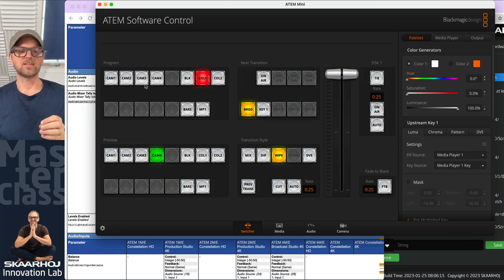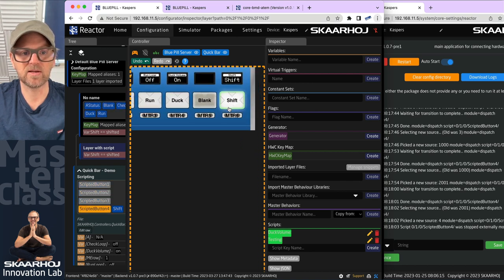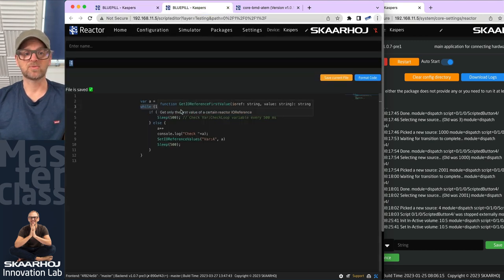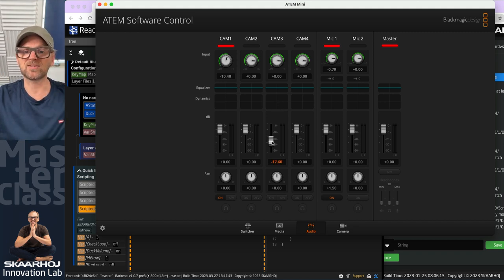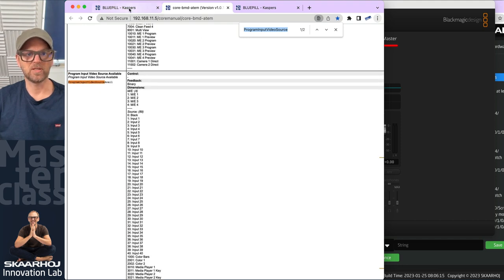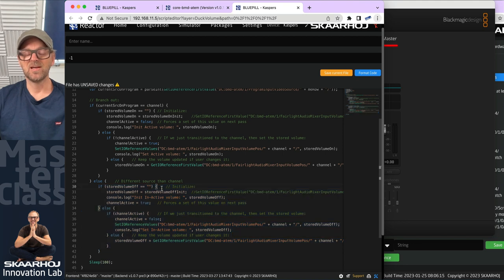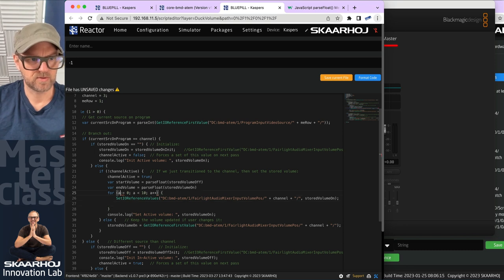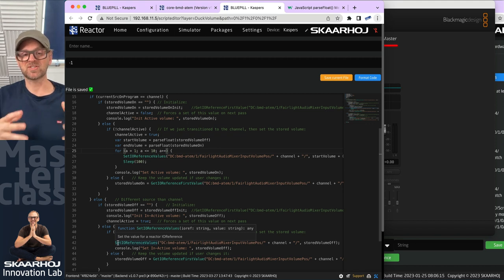Reactor Background Scripts: Monitor System States & Perform Actions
Dive into Reactor background scripts, which monitor system states and execute actions in response. For example, we'll change the volume of an ATEM switcher channel based on its Program status while also accounting for any value changes made in the meantime.

0:00 Intro
2:20 Finding parameters
3:20 A 'testing' script
4:57 Checking runtime
7:35 Mimicking on ATEM Switcher
9:10 Checking script
10:31 Checking source
12:27 Setting value to volume
17:41 Testing ATEM Switcher
18:11 Outro